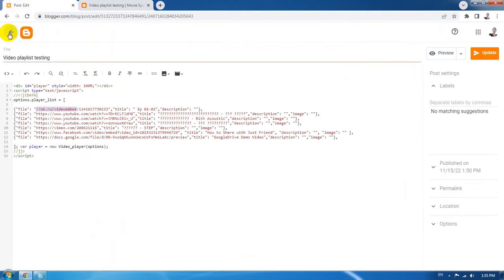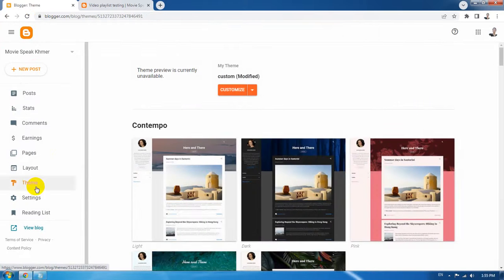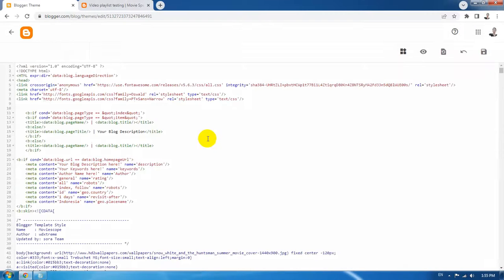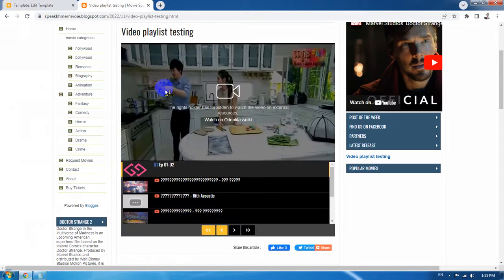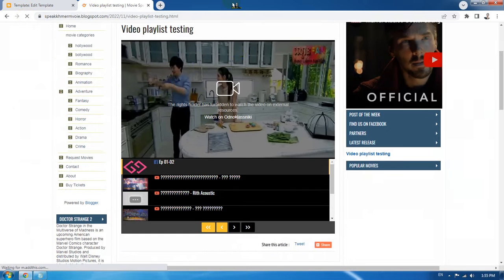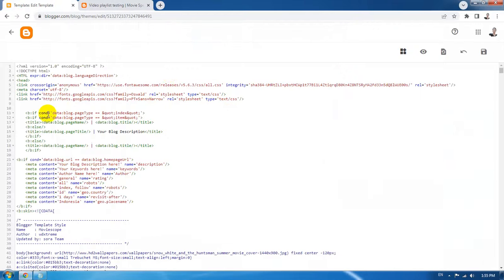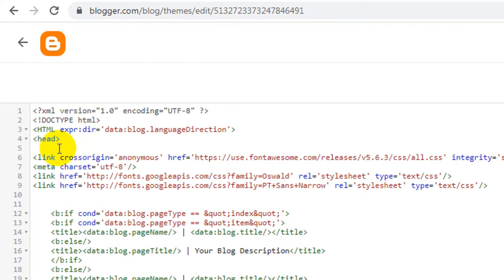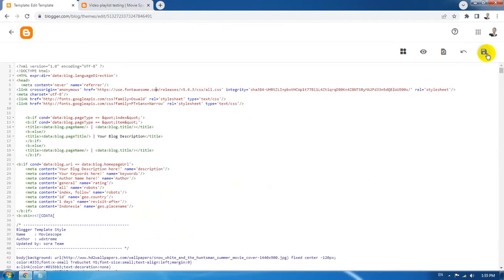Fix ok ru embedded video can not play on blogger | How to fix (ok.ru) video not play on blogspot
Fix ok ru embedded video can not play on blogger | How to fix (ok.ru) embedded video not play on blogspot website. fix blogspot website can not play or support video from ok.ru. video from ok ru can not play on blogspot website solved. how to solved video embedded ok ru not showing or play on blogspot website.

More Tutorials:
3-How to add Blogger to Yahoo Search and Bing Search Webmaster | Blogger and Yahoo Search Bing